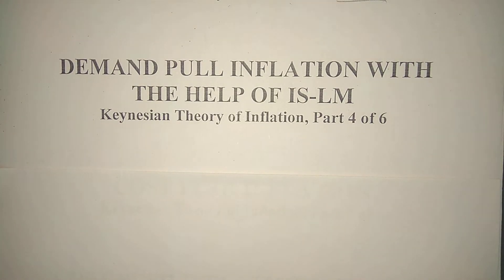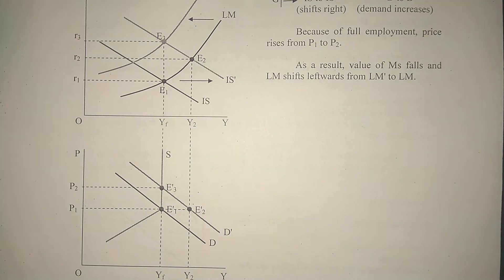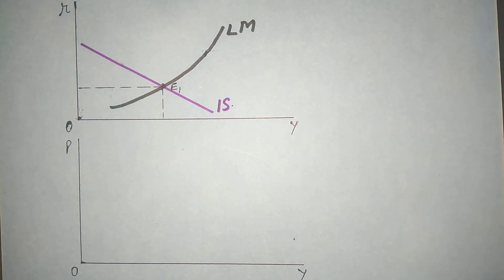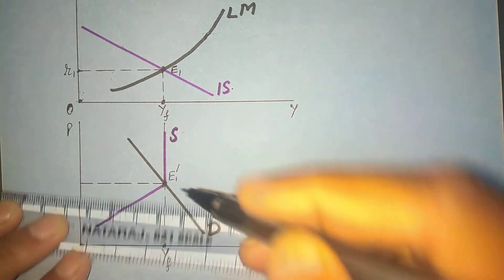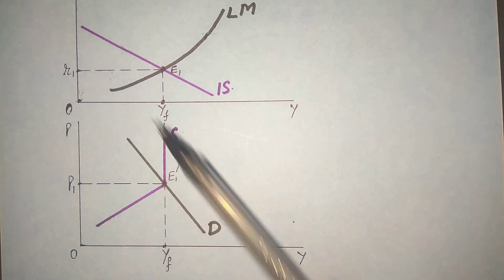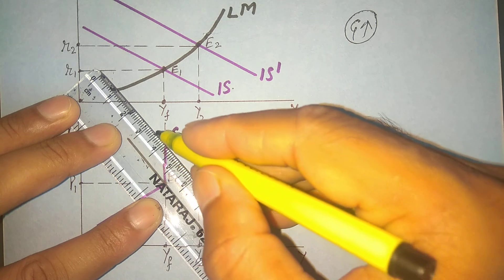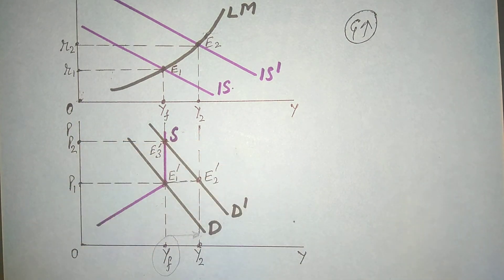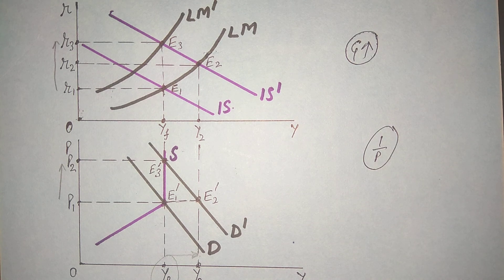e-conomics by Shiv Kumar: Demand Pull Inflation with the Help of IS-LM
Keynesian Theory of Inflation, Part 4 of 6